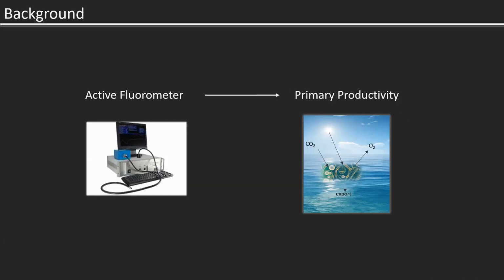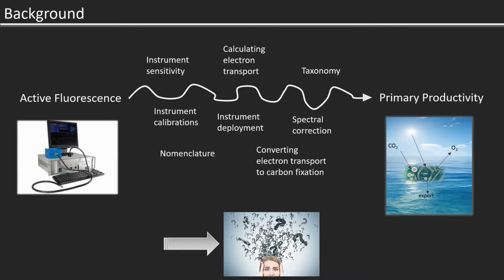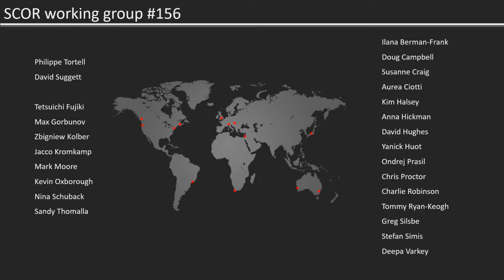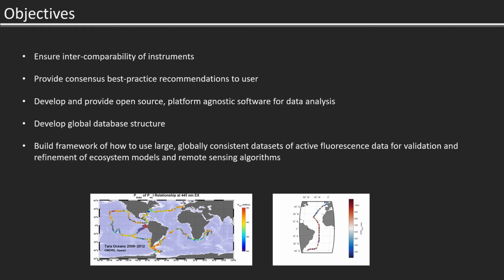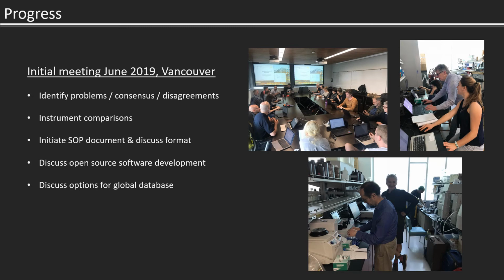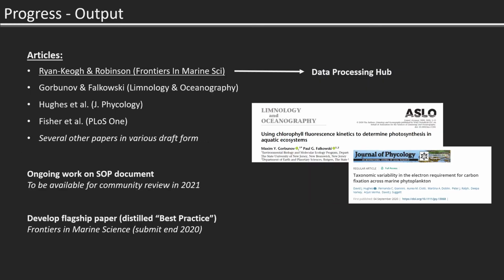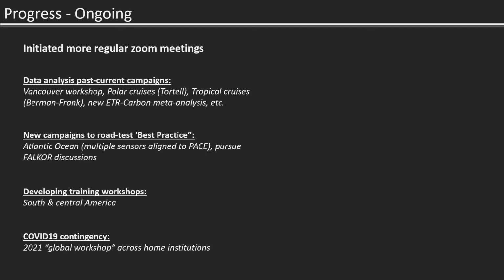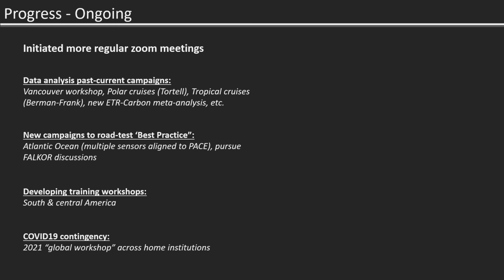Active Chlorophyll fluorescence to measure marine primary productivity - N. Schubak